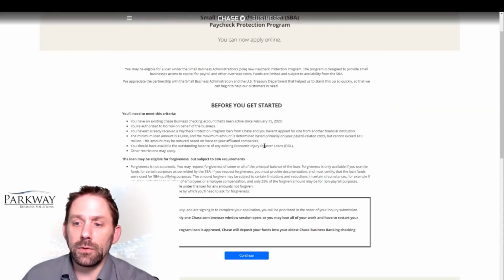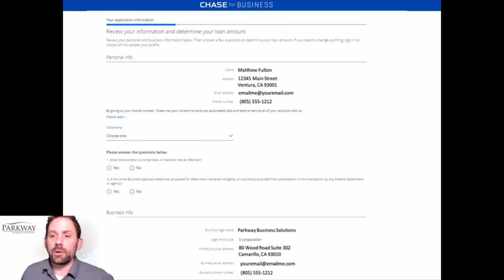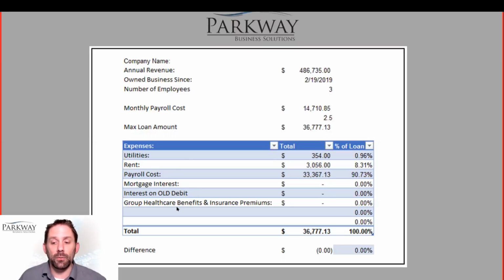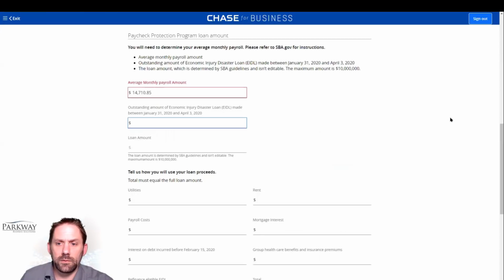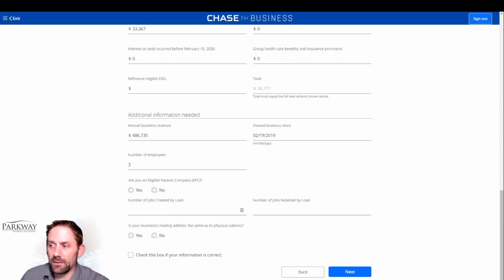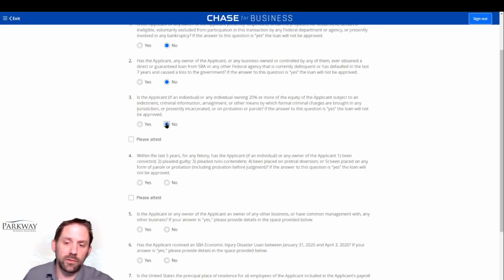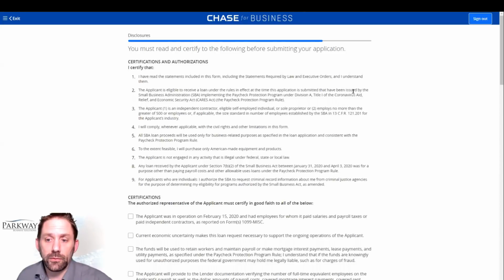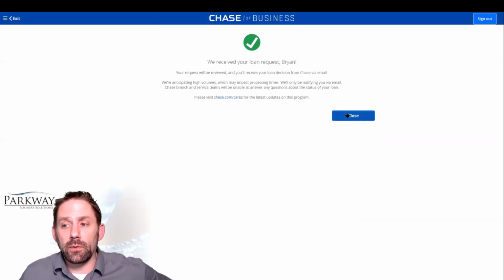Chase Bank Paycheck Protection Program Application Detailed Walk-Through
If you bank with Chase, you are probably going through the Paycheck Protection Program Application process hoping to secure additional funding for your business. During this video we go through the entire process to submit your application including what documents are required before you get started.  Be sure to check the description below for a list of the questions they will be asking you during the application process.

***Video Timestamps:***
Coming Soon

***Requested Information on Form:***
*Annual Revenue:
*Owned Business Since:
*Number of Employees

Calculate Average Payroll Cost:
*Avg. Monthly Payroll Cost
*Max Loan Amount

How will you spend the loan money (must equal 100% of loan amount)
Link to Excel Template (use at your own discretion)
*Utilities:
*Rent:
*Payroll Cost:
*Mortgage Interest:
*Interest on OLD Debit
*Group Healthcare Benefits & Insurance Premiums:

Bookkeeping from the Business Owners Perspective!